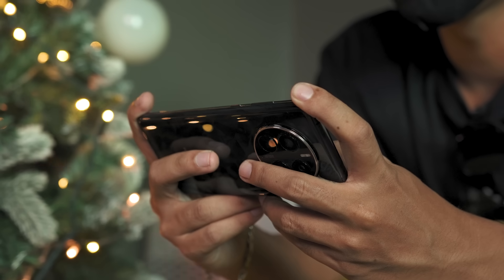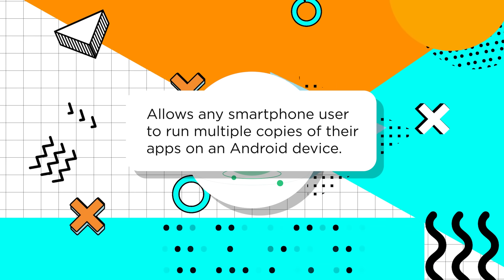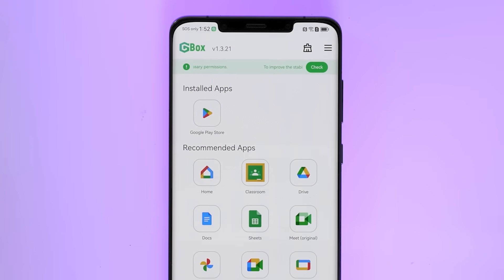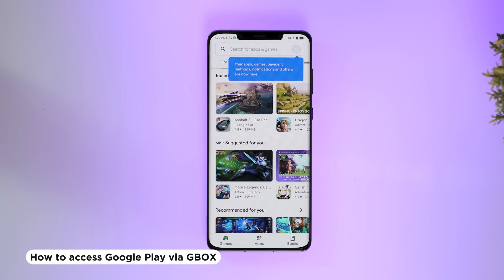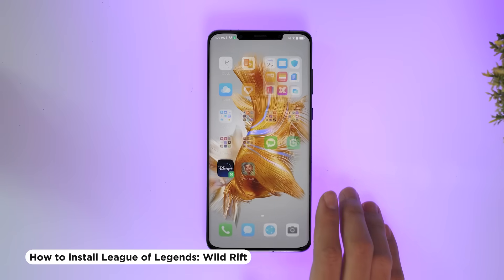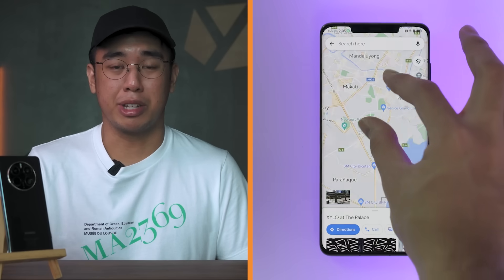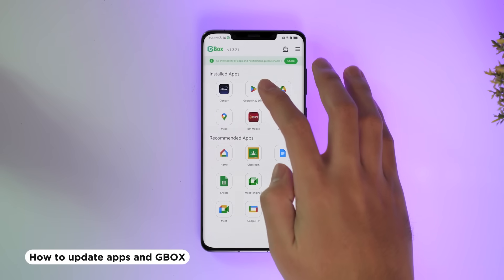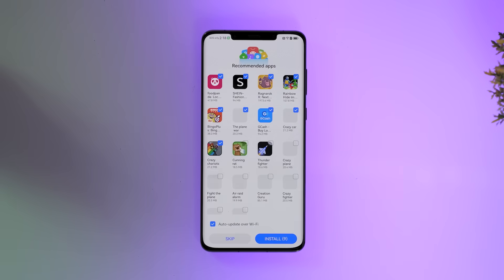GBox: Easy to Get Your Favorite Google Apps on Huawei Devices